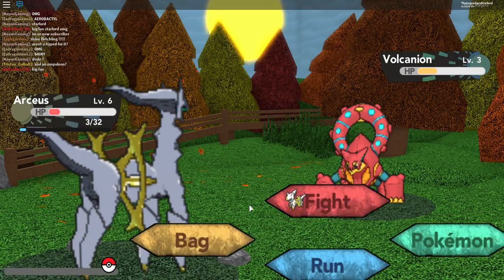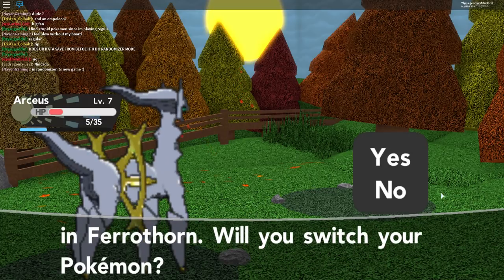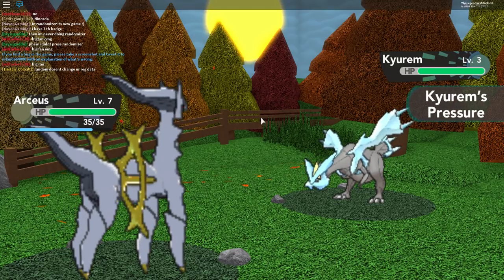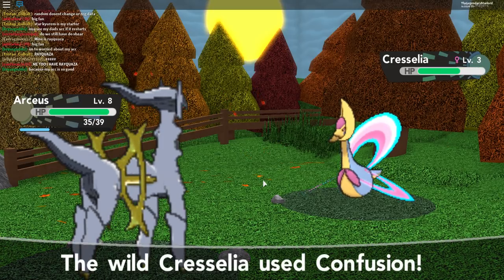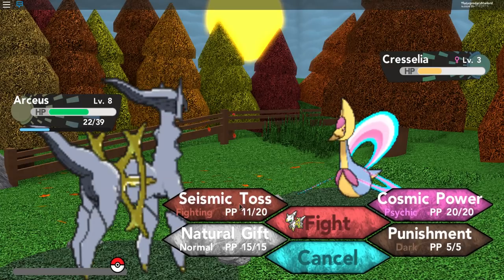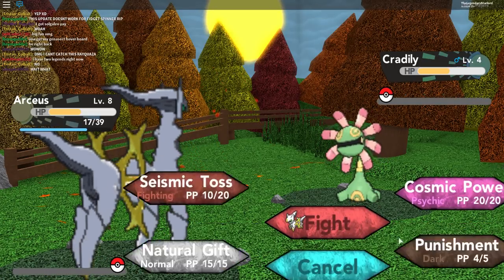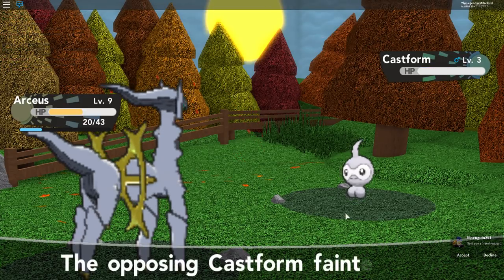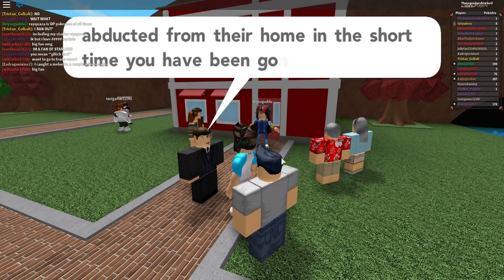PBB RANDOMIZER (IMPORTANT INFO!) - Pokemon Brick Bronze